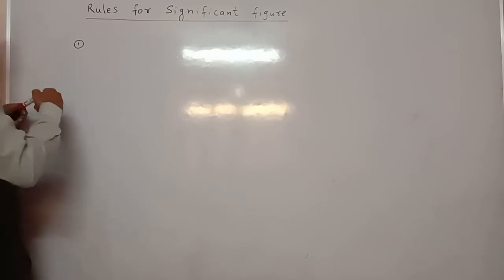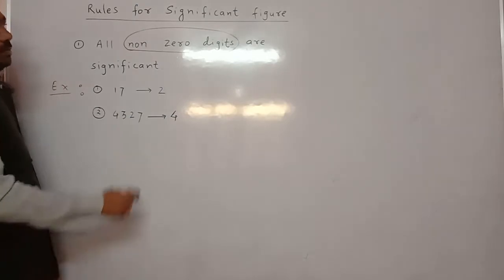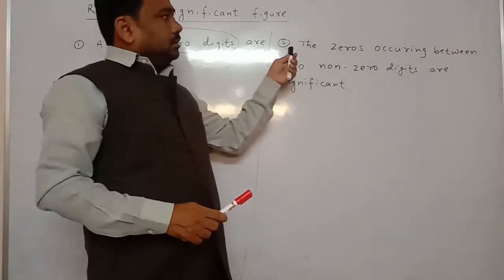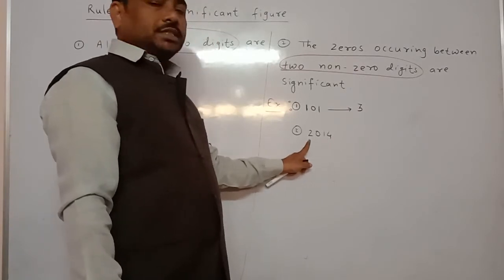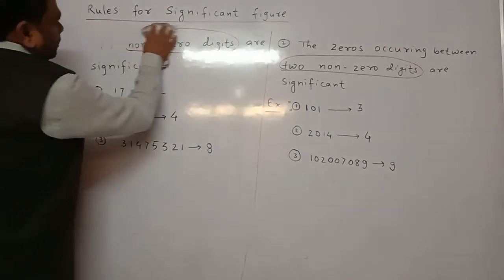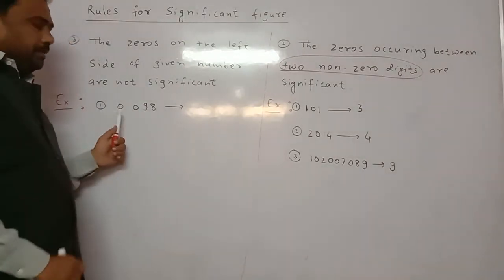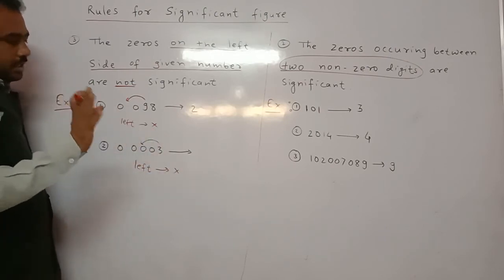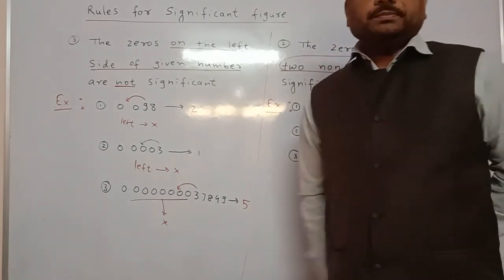Significant figures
H.C.VARMA